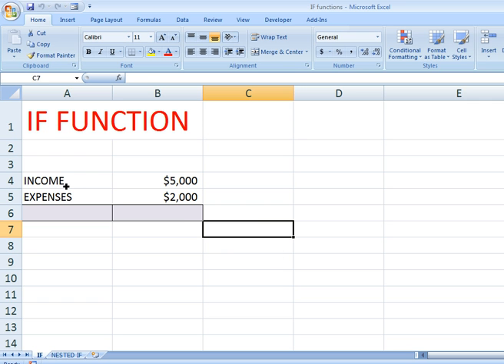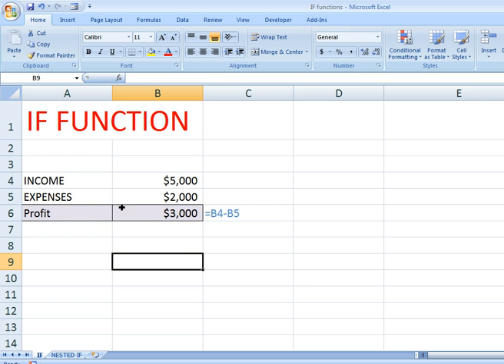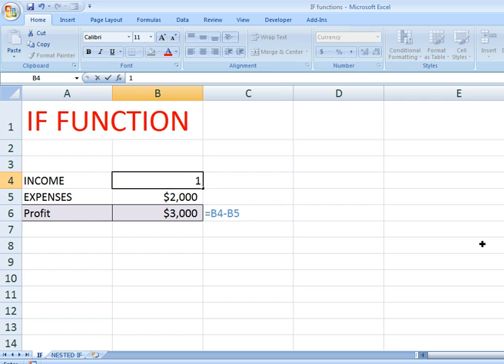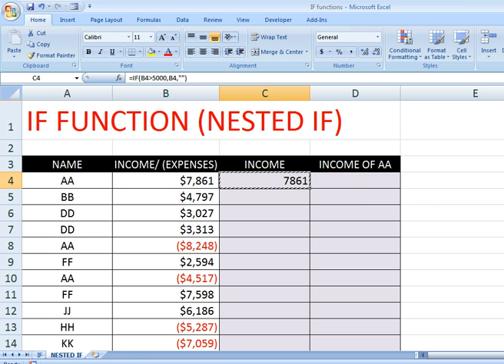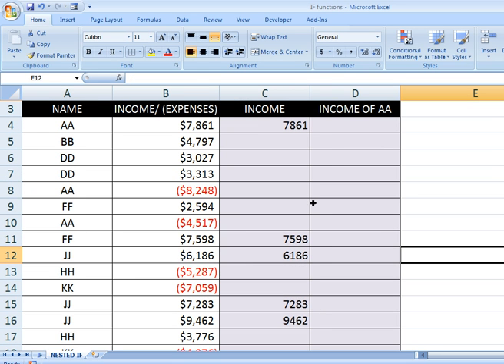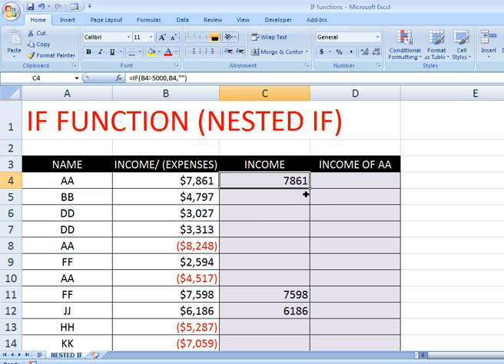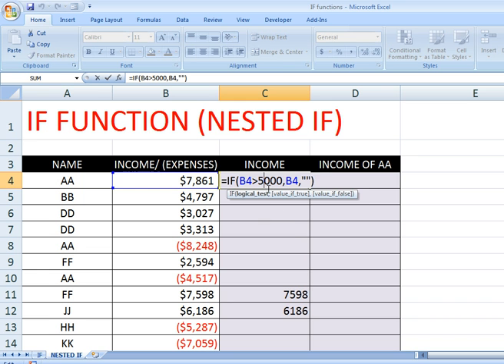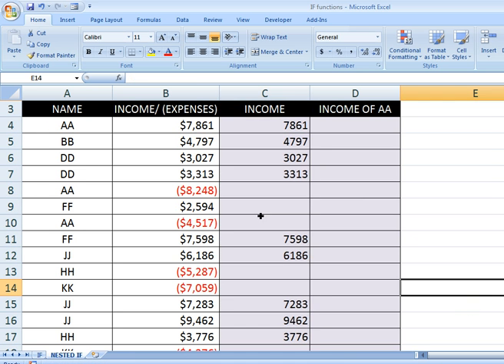NETSED IF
VIKOM INSTITUTE